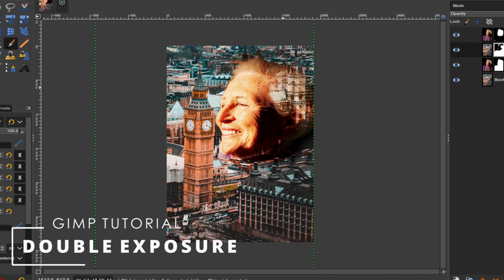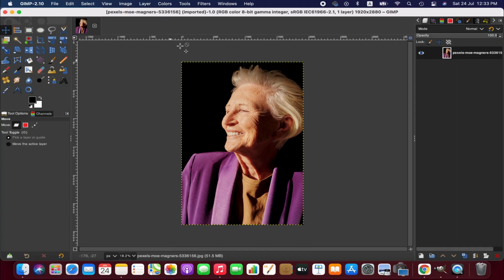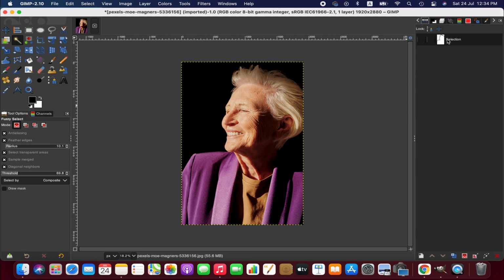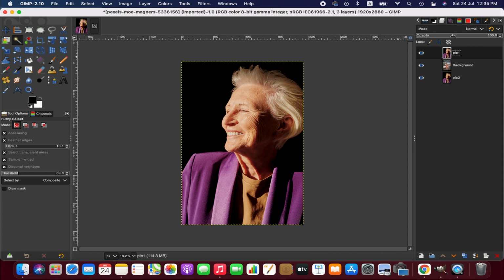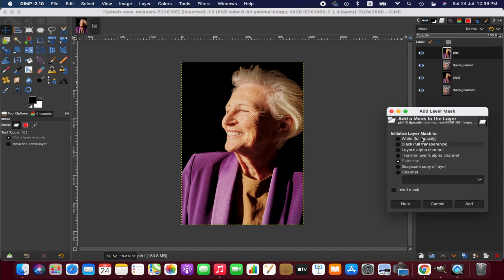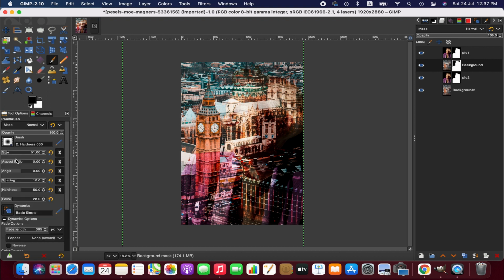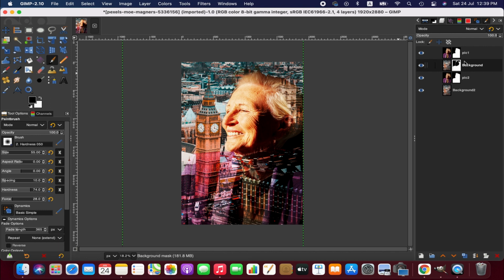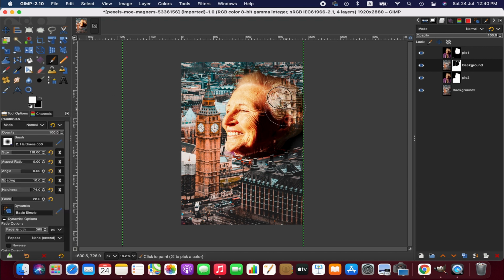How to Create Double Exposure Effect in Gimp 2021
Hello friends,

Welcome to another gimp Tutorial.

In this lesson, I am going to demonstrate how to create double exposure effects using Gimp.

If you don’t know, double exposure is a combination of two different exposures in one picture to produce evocative result.

Thanks
LI